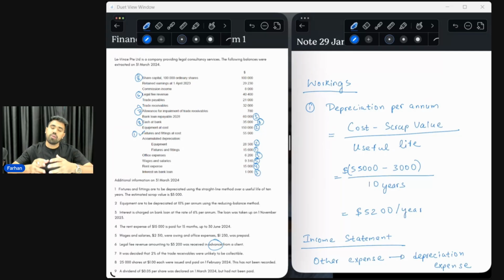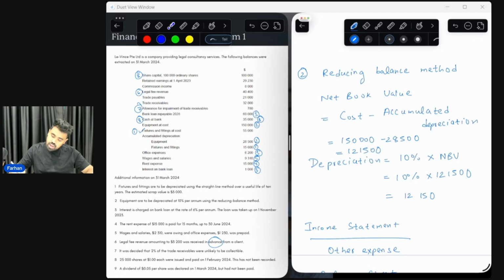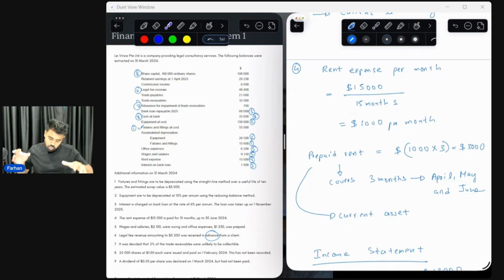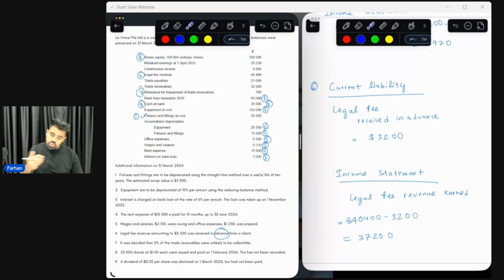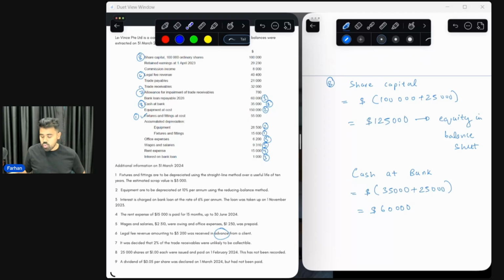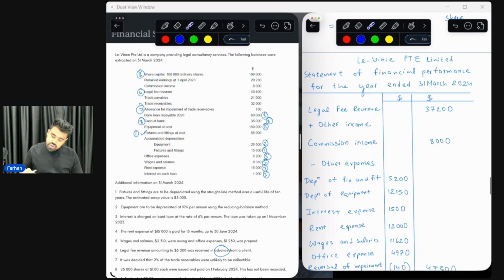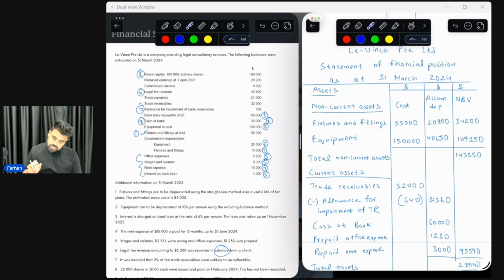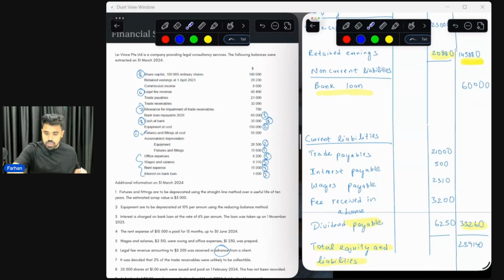SEC 4 SEC 5 Singapore POA 7087- Financial statements (PTE LTD)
This lesson explains how to correctly prepare financial statements for PTE LTD company and score maximum marks in GCE O Level Principles of Accounts (POA 7087), suitable for Sec 4 Express and Sec 5 Normal (Academic) students in Singapore.